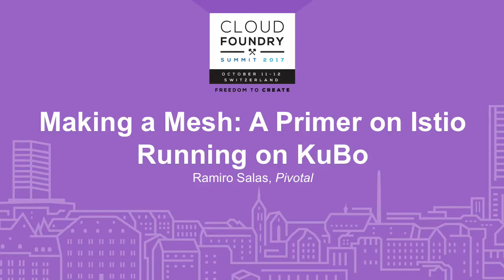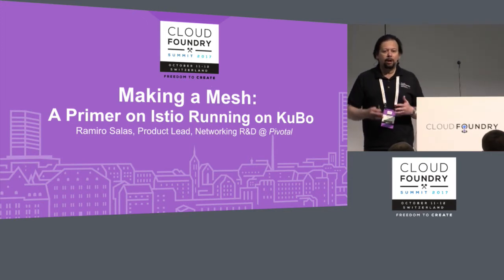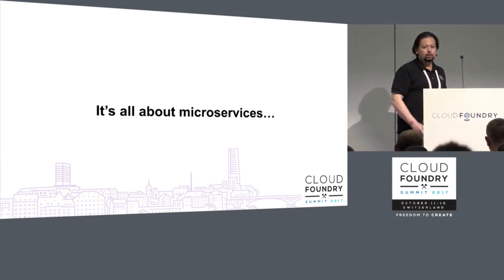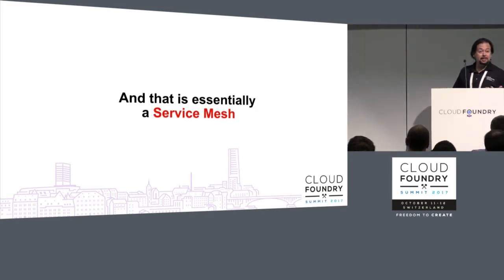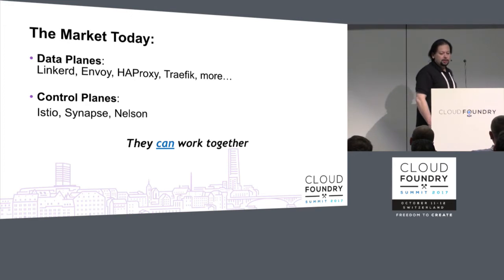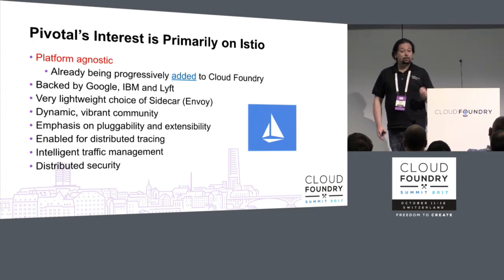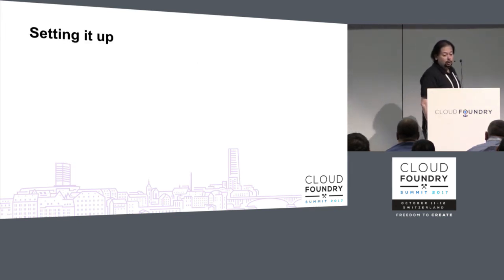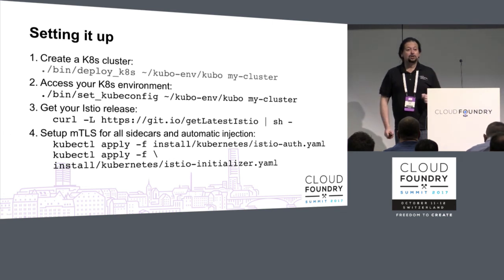Making a Mesh: A Primer on Istio Running on KuBo - Ramiro Salas, Pivotal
The concept of a service mesh represents a paradigm shift on application connectivity for distributed systems, with wide implications for analytics, policy and extensibility. In this talk, we will explain what a service mesh is, the power it brings to microservices, and its impact on Cloud Foundry and K8s, both separately and together. We will also discuss the implications for the traditional network infrastructure, and the shifting of responsibilities from L3/4 to L7.

About Ramiro Salas
Ramiro Salas is Product Lead for Networking at Pivotal R&D. He has 30 years in the industry, with 9 of them in the Telecom space. Ramiro was CTO of the first privately owned ISP in Chile, and has worked at renowned telecom equipment vendors like Ascend, Lucent and CoSine Communications having done business in 31 countries and lived in 4. He was NetSec & NFV Specialist at VMware, where he worked for 10 years. He also serves in the board of advisors at startups in related fields, and he’s a regular presenter at conferences and meetups.